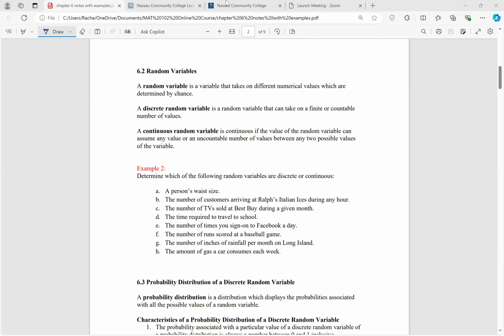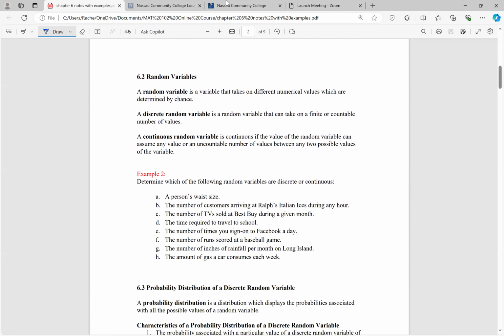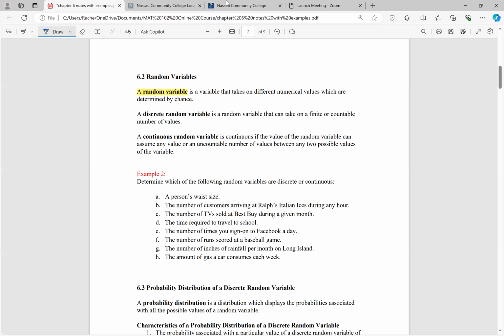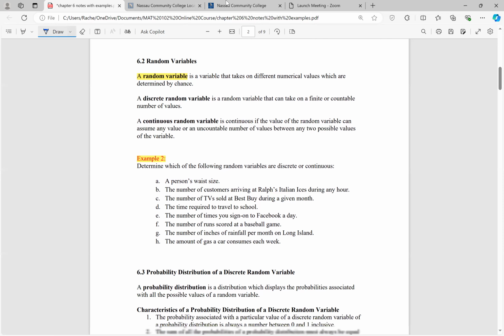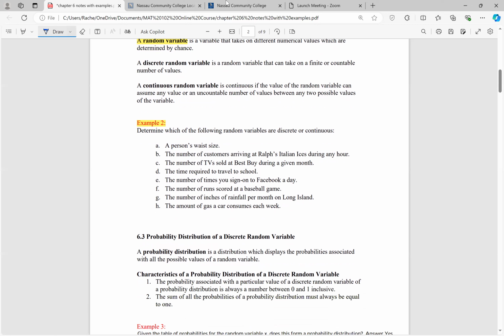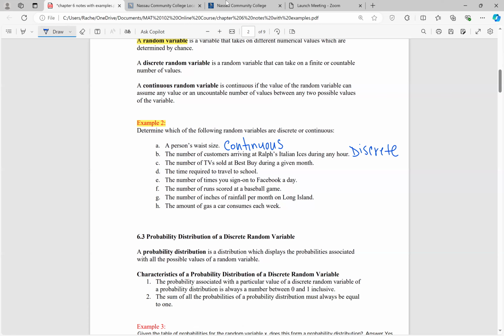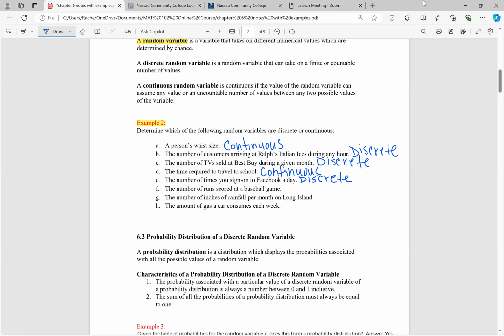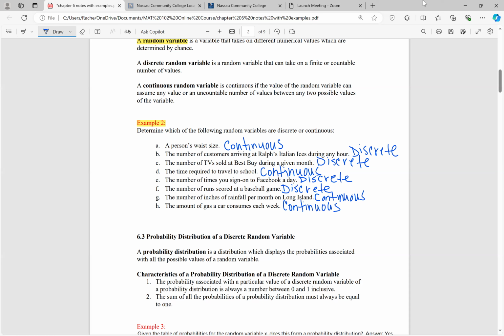Chapter 6 6 2 disc vs cont 1